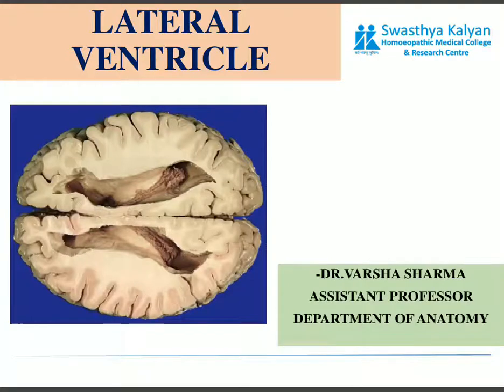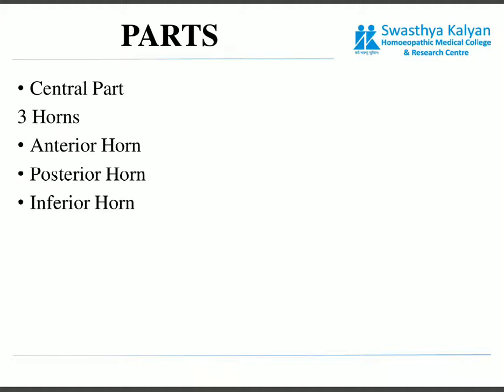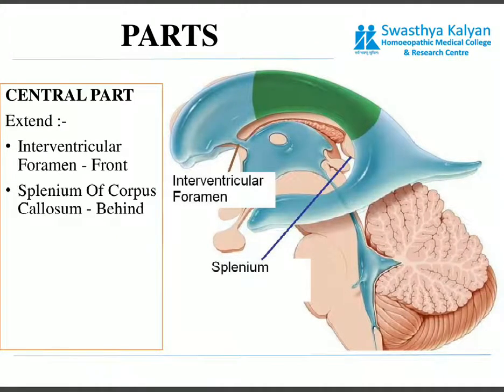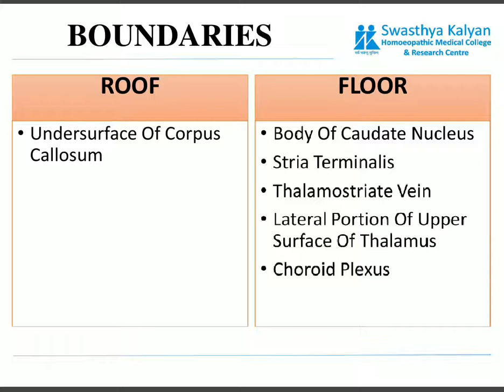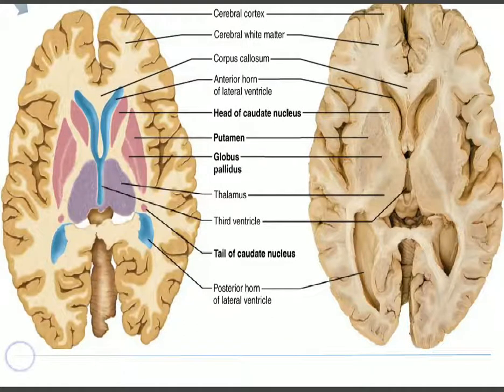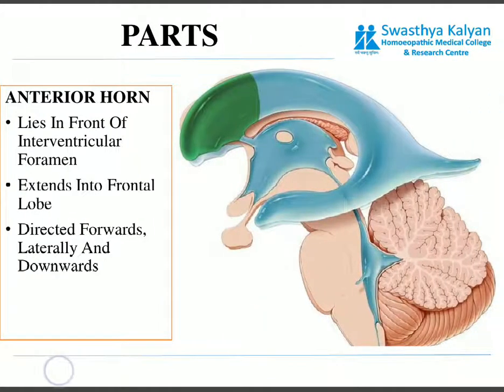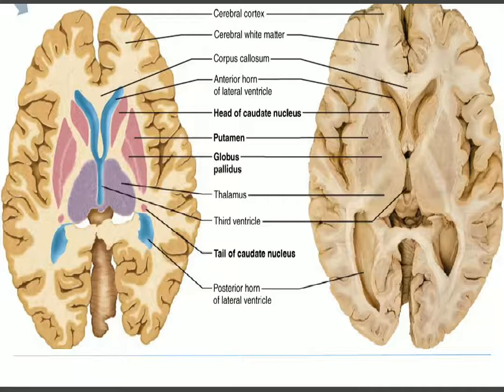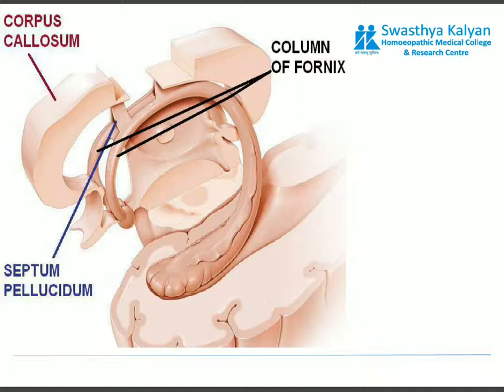ANATOMY-LATERAL VENTRICLE PART 1-B.H.M.S I